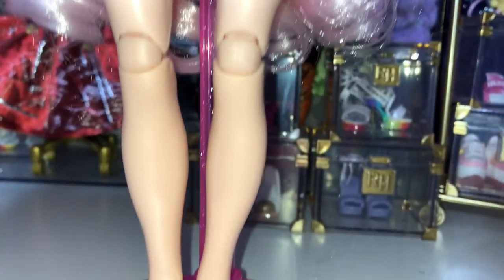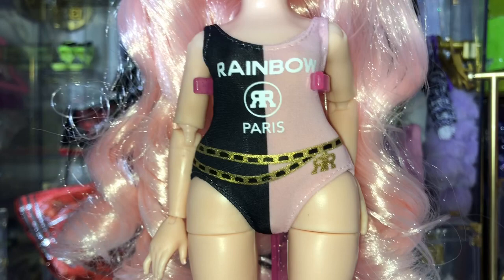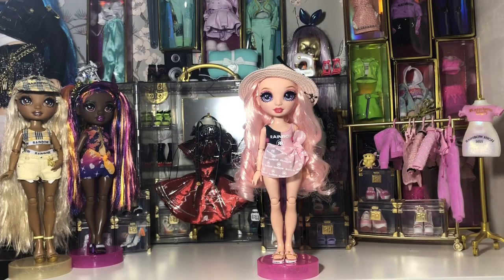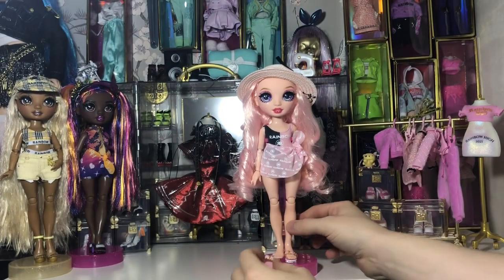Rainbow High - pacific coast - Bella Parker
A review Of Bella Parker from the Pacific coast rainbow high doll line